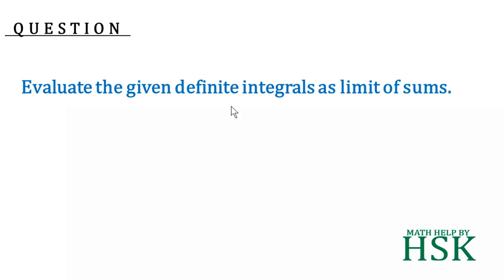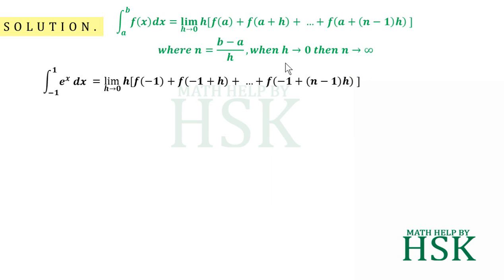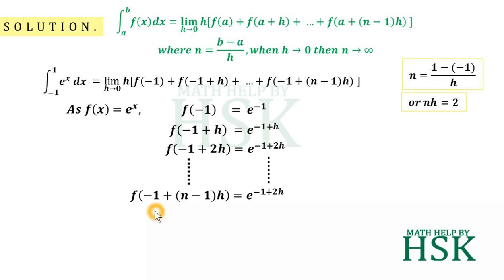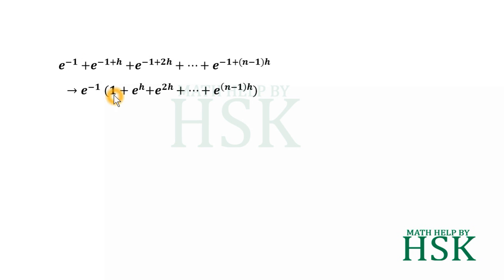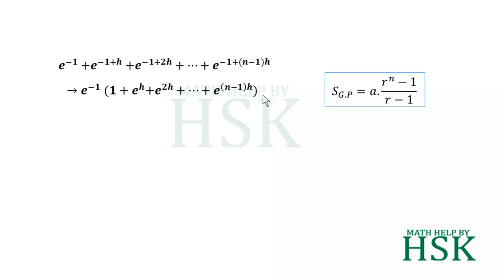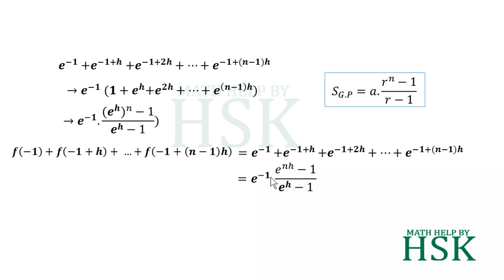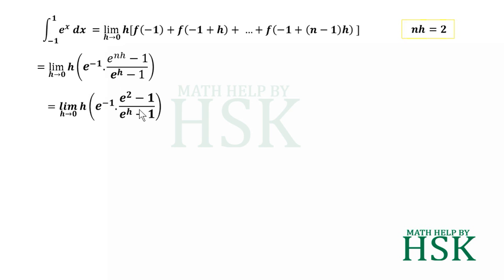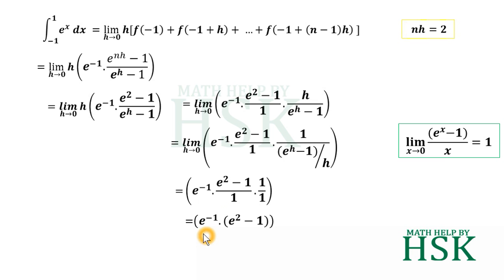ex7#8 Q5 ncert maths solution integrals chapter 7 class 12